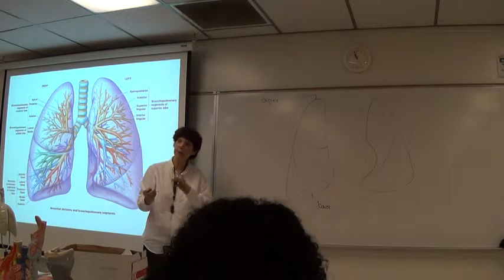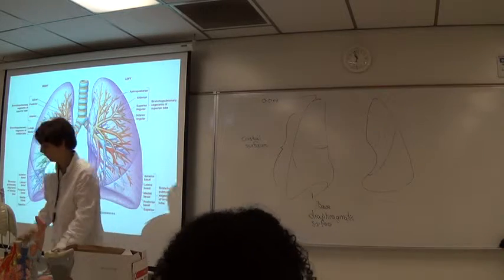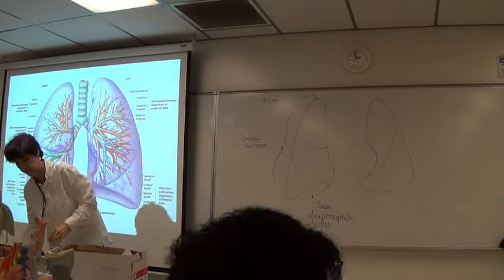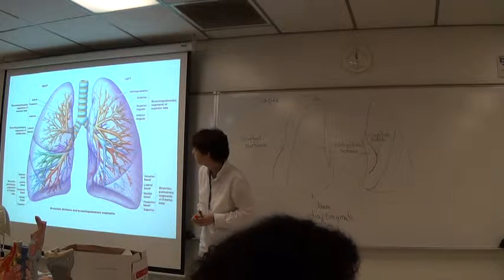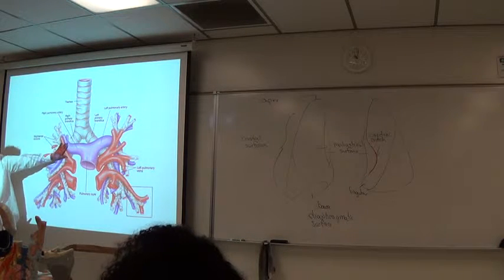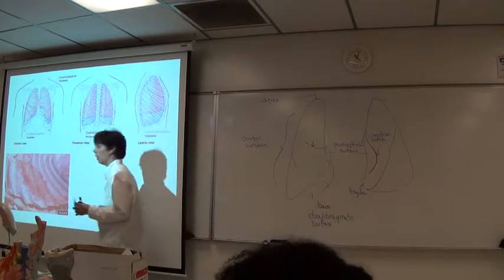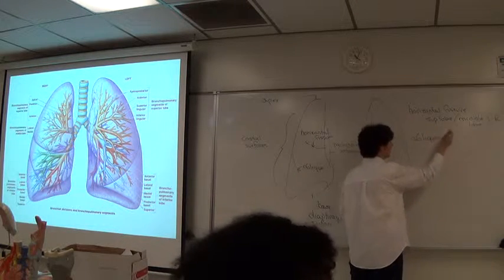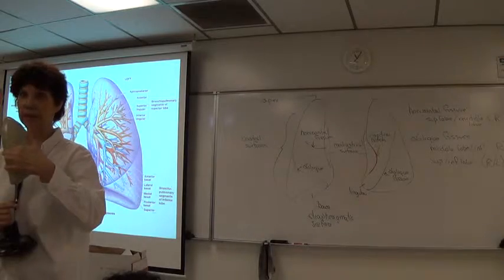BIO 431 Pulmonary Anatomy 20140327 F